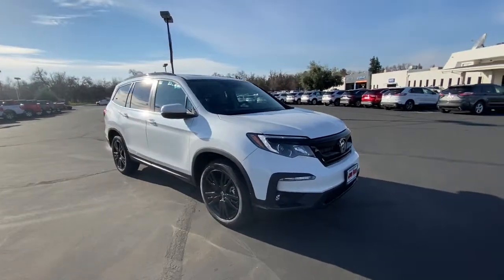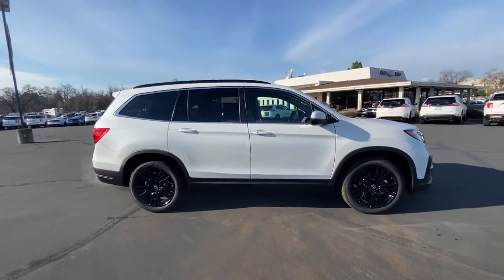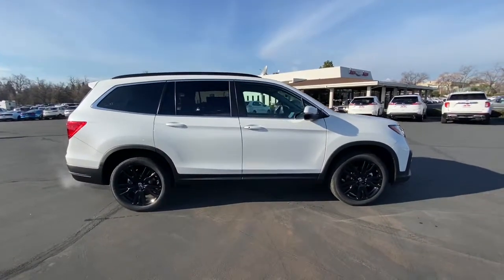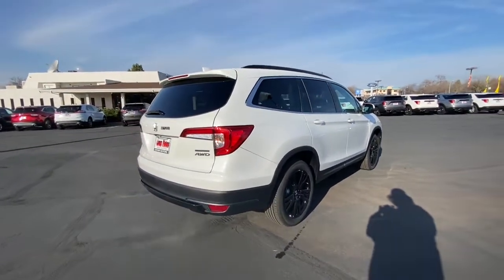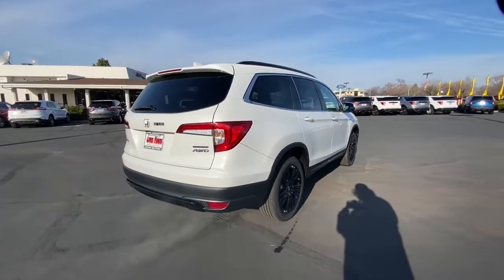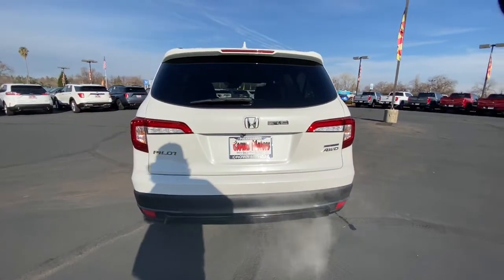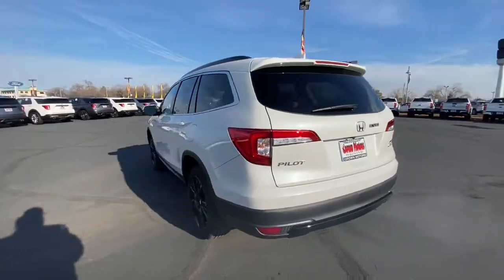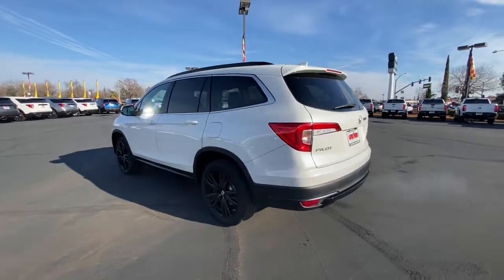2021 HONDA PILOT SPECIAL EDITION AWD Redding, Eureka, Red Bluff, Northern California, Sacramento, CA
PLATINUM WHITE New 2021 HONDA PILOT SPECIAL EDITION AWD available in Redding, California at Crown Motors Redding. Servicing the Eureka, Red Bluff, Northern California, Sacramento, CA area.
2021 HONDA PILOT SPECIAL EDITION AWD  - Stock#: 21H235 - VIN#: 5FNYF6H21MB052464